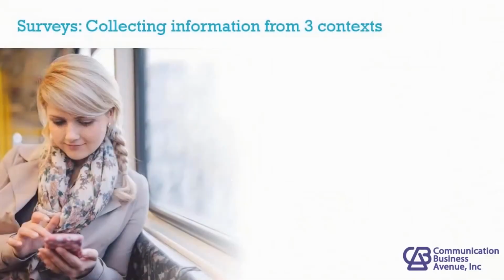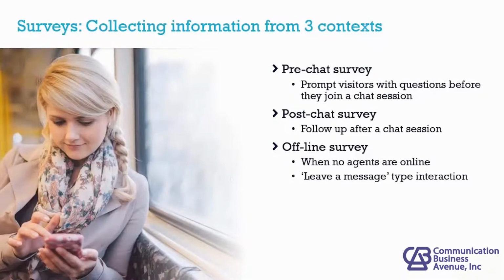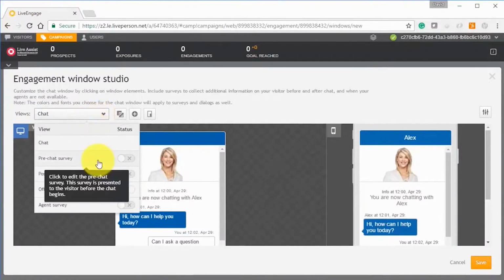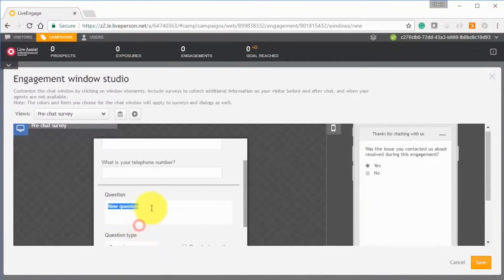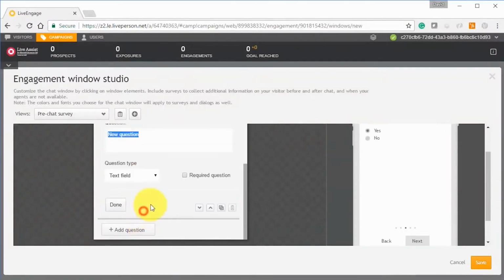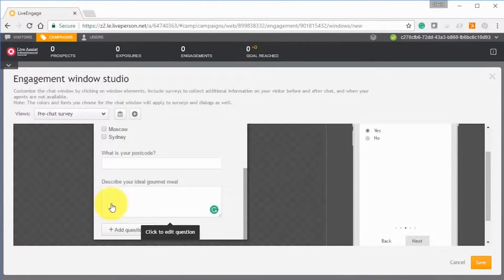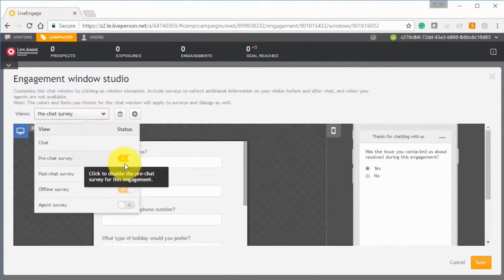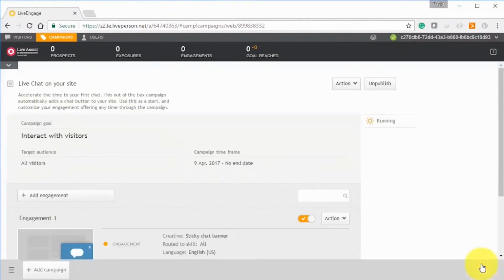Surveys | Live Assist Tutorial